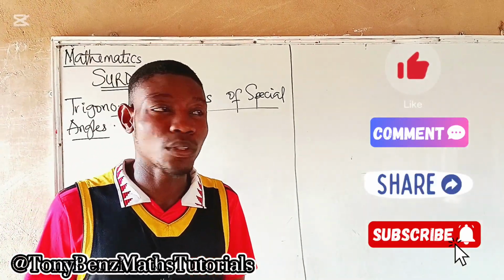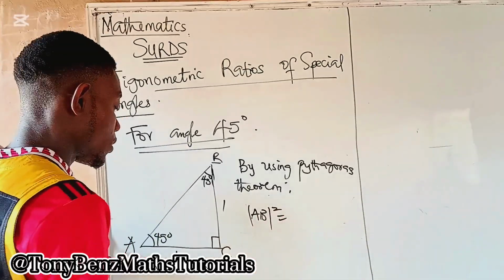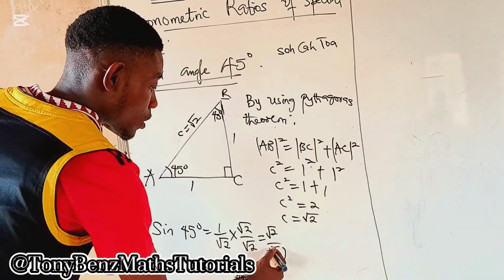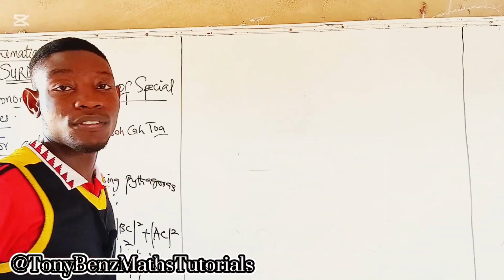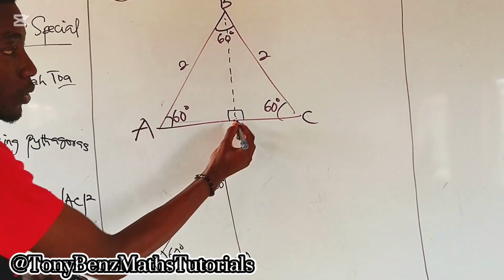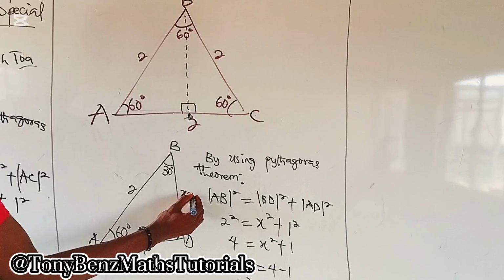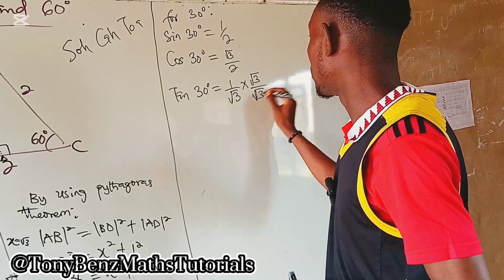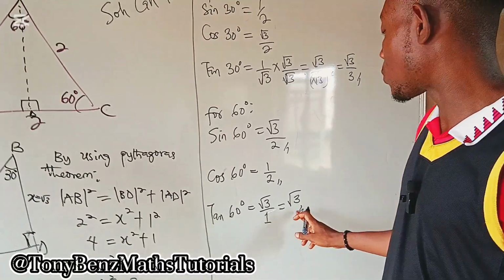How to Derive the Trigonometry Ratios of Special Angles under SURDS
Get ready to master trigonometry! This video covers the essential concepts of special angles and SURDS, including sine, cosine, and tangent ratios. Watch now and take your math skills to the next level!